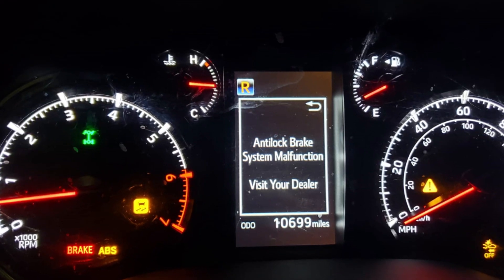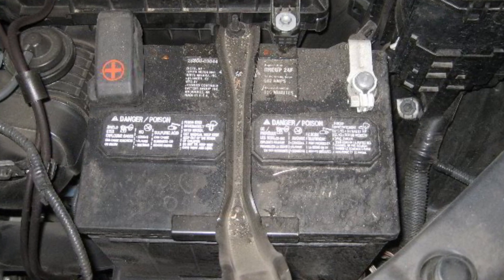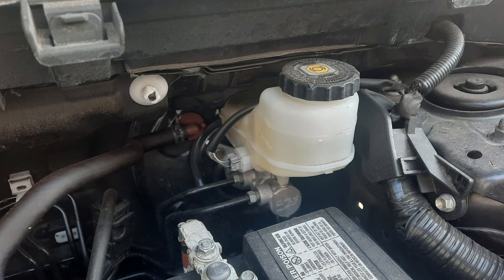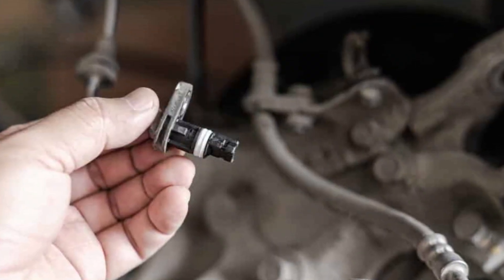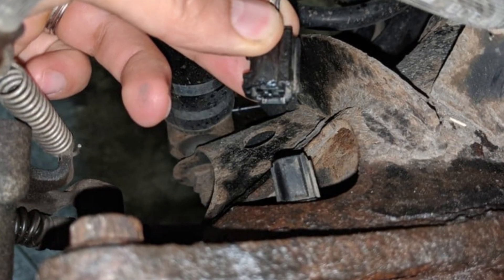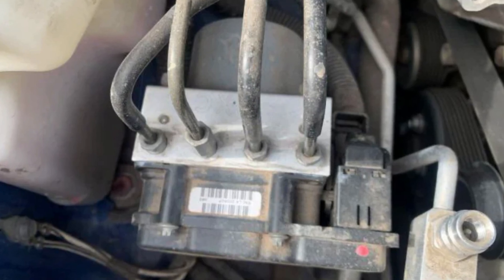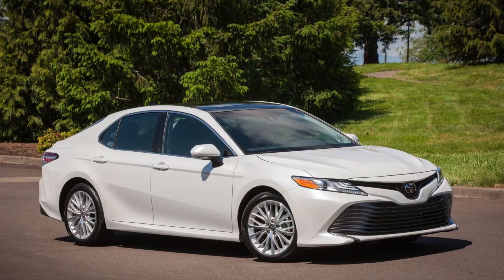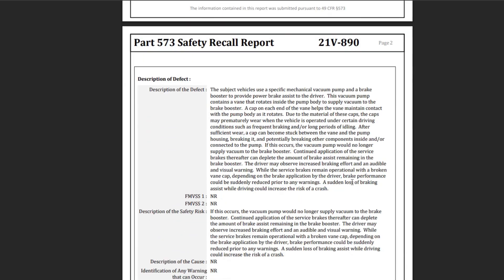“Anti-lock brake system malfunction” warning in Toyota vehicles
In this video, I’m giving a quick overview of the possible reasons for the warning “Anti-lock brake system malfunction” in Toyota vehicles and also other ABS-related messages and lights on the dash of your car.

Although the reasons are very often common-sense, they may be quite specific for Toyota cars and I will also tell you about two recalls for the Camry and the Prius of various model years.

This video is quite generic since it covers all models of Toyota and I’m trying to give you overall information to diagnose your ABS system without specific tools and professional services. If you have something to add, please write a comment to this video and share your experience!